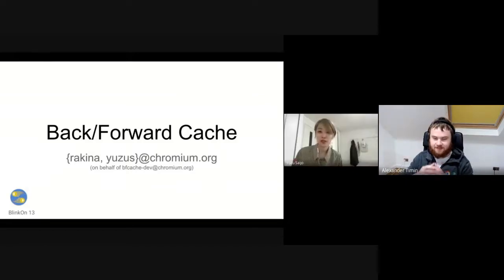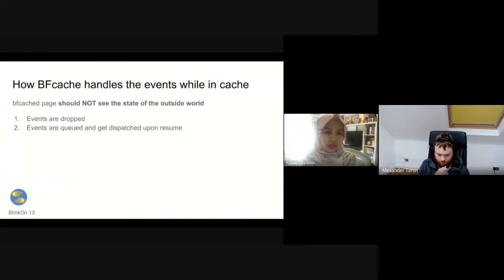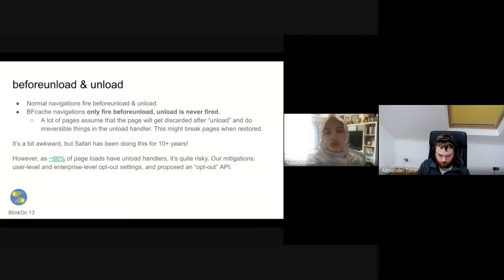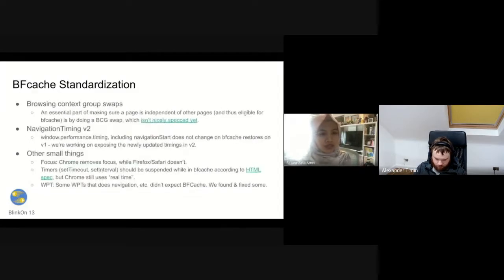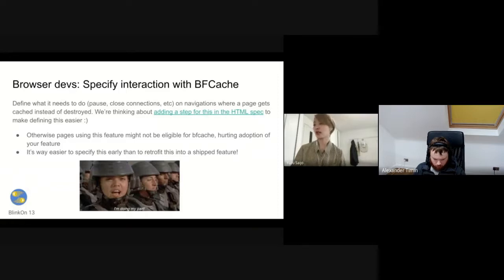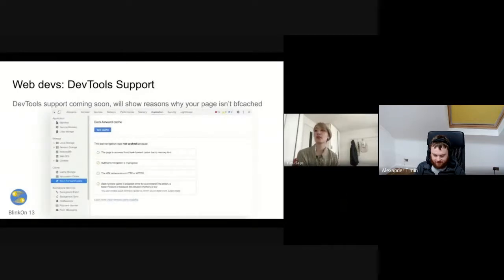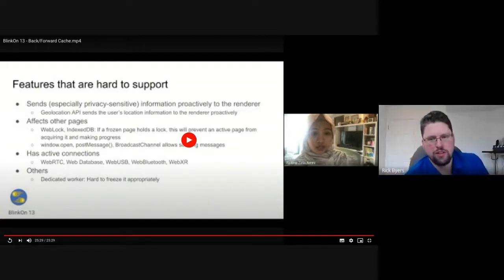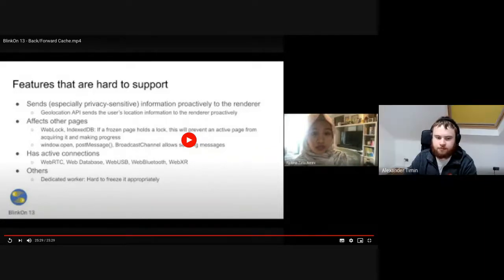BFCache (BlinkOn 13)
Update on the progress of implementing back-forward cache in Chrome.